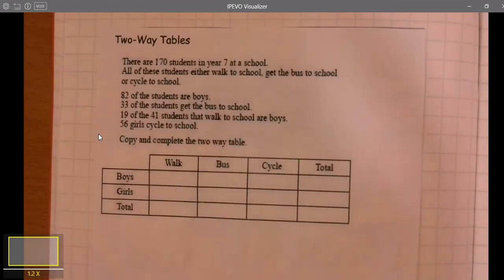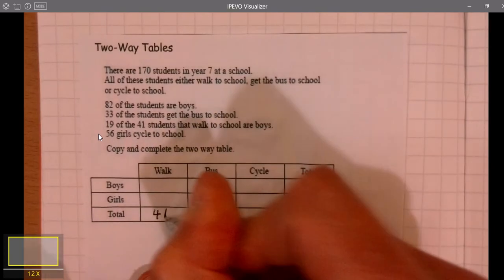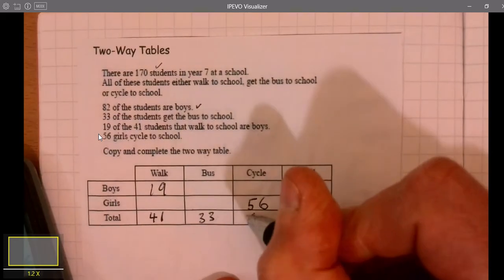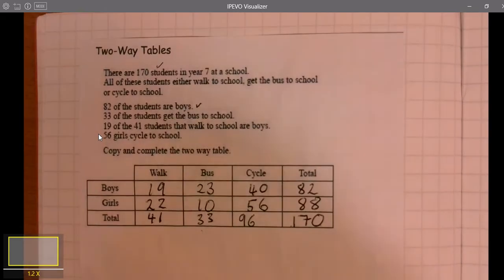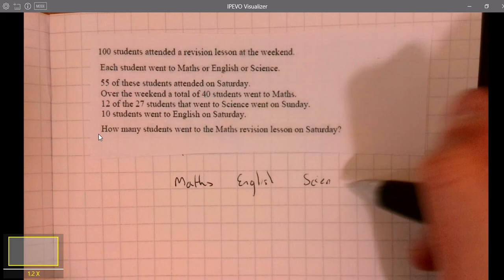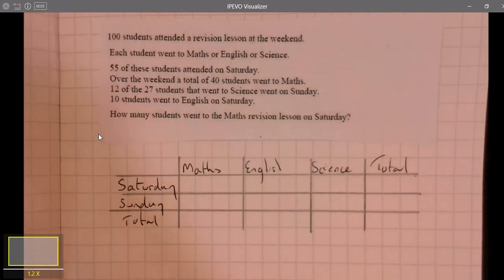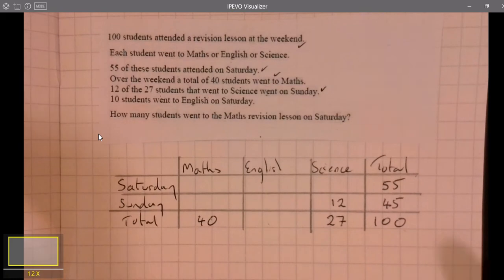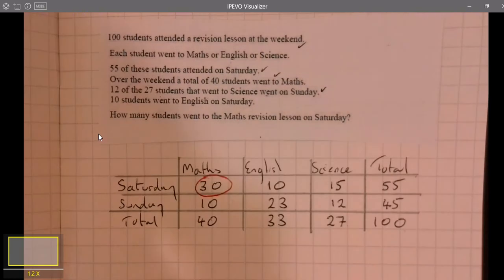Two Way Tables part 2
How to complete Two way tables and recognise when one is useful.